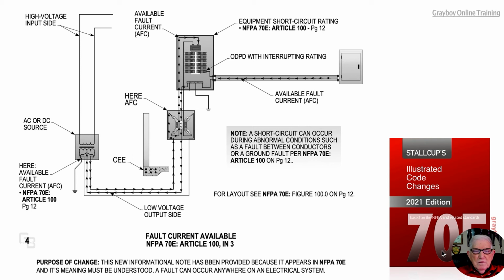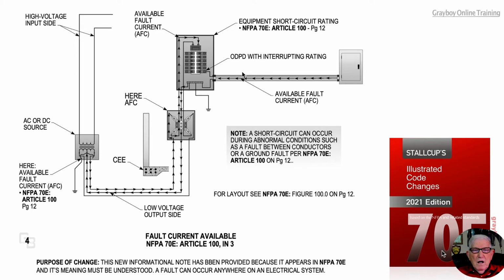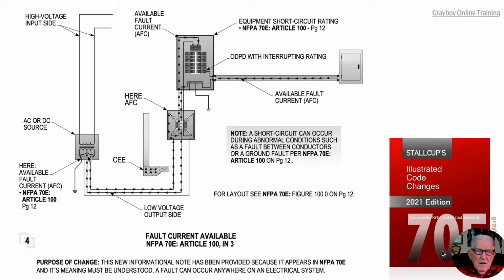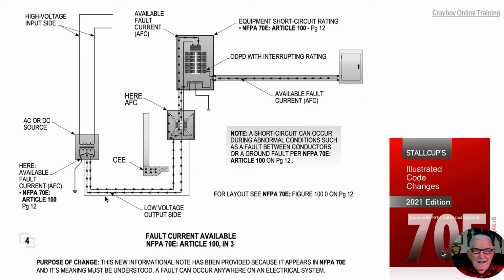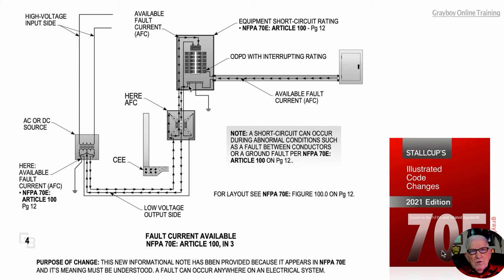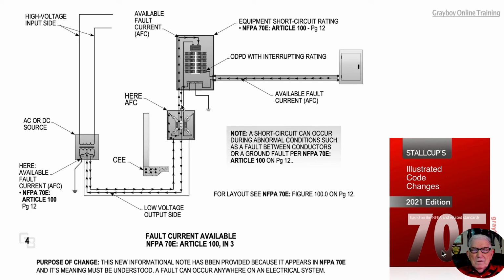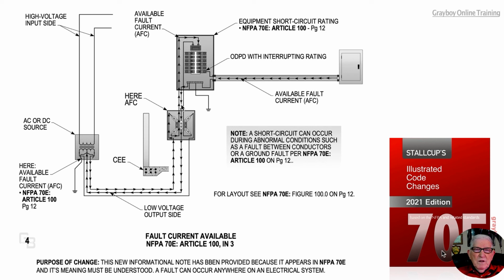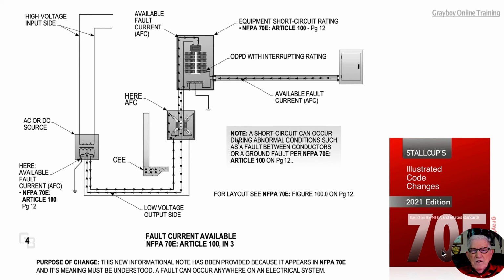4 Article 100 Fault Current Available.